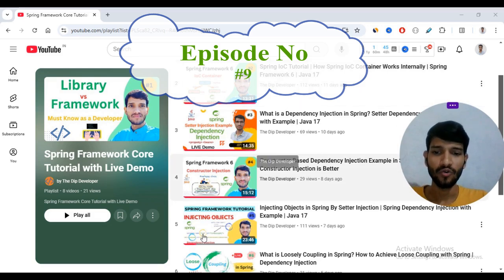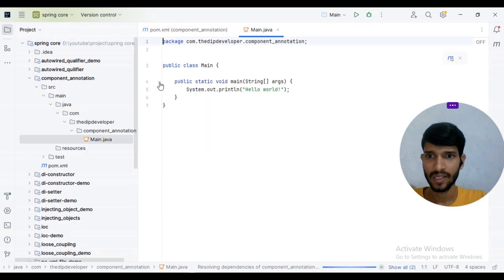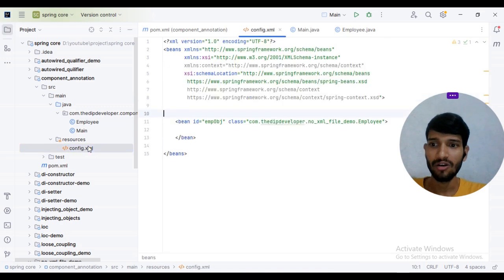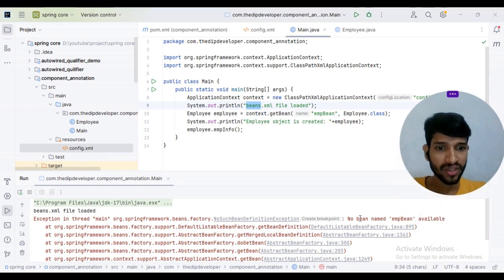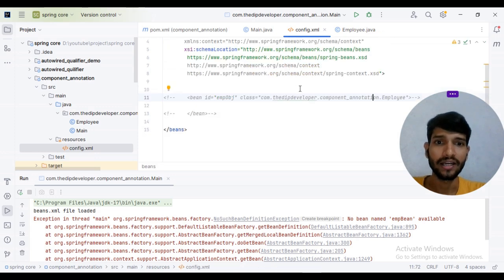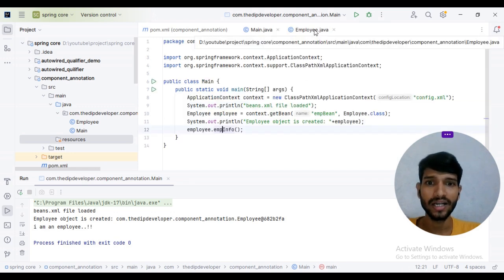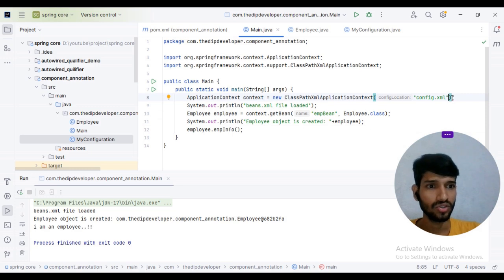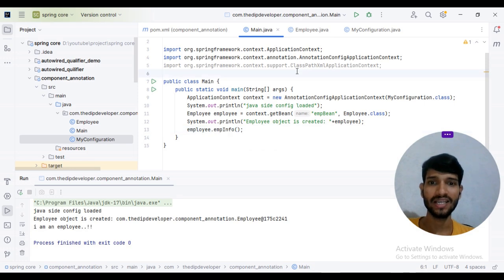Spring @Component Annotation Example | ComponentScan annotation in Spring | Stereotype Annotations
Spring @Component Annotation Example | ComponentScan annotation in Spring | Stereotype Annotations What is the difference between @component and @bean annotation?

📚 Topics Covered:
AnnotationConfigApplicationContext
- Spring Core Annoation (No XML file)
- 3 key things we learnt Spring IoC, Spring DI, Autowiring
Now we are creating bean by making an entry in xml/configuration file
- configure the bean in java side
- introducing @Component, comment on xml side
- what is the bean name
org.springframework.beans.factory.NoSuchBeanDefinitionException: No bean named 'empBean' available
tag  context:component-scan to create bean
Let's DELETE XML File
- now how to scan the package @ComponentScan
Lets make a configuration class @Configuration
- introducing @ComponentScan

What is the use of @component annotation?
What is the difference between @component and @bean annotation?
What is the difference between @component and @autowired?
What is the difference between @componet and @service?